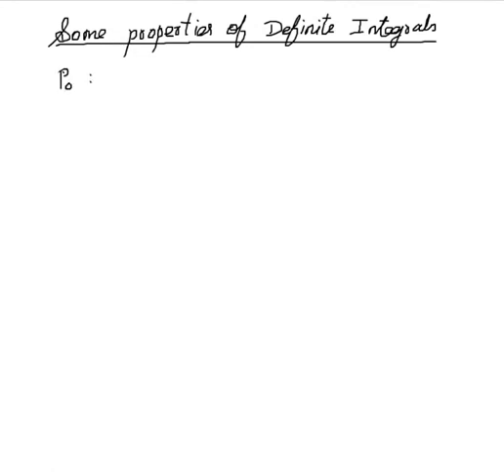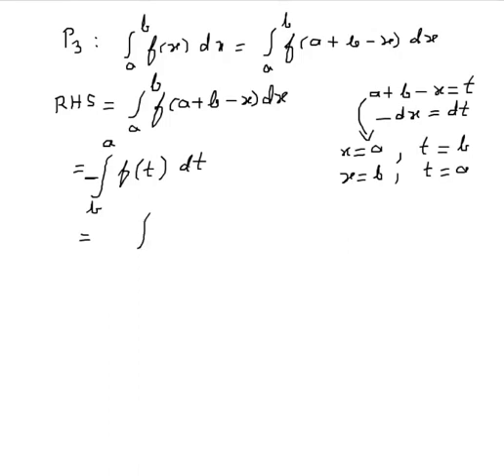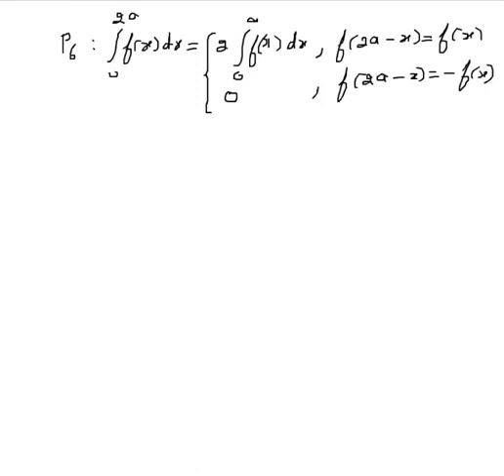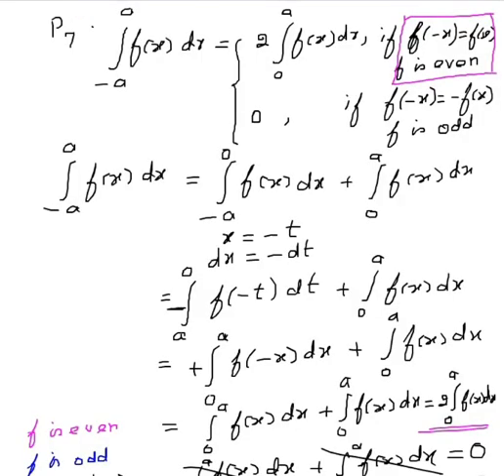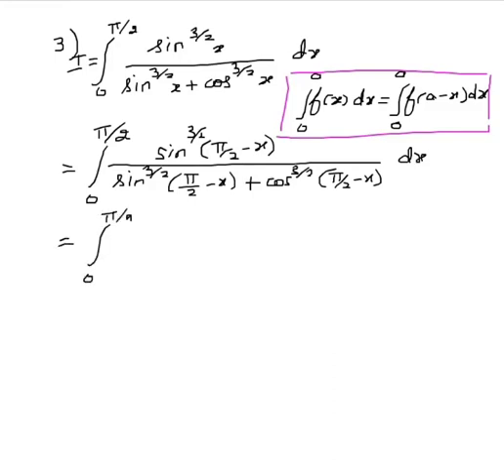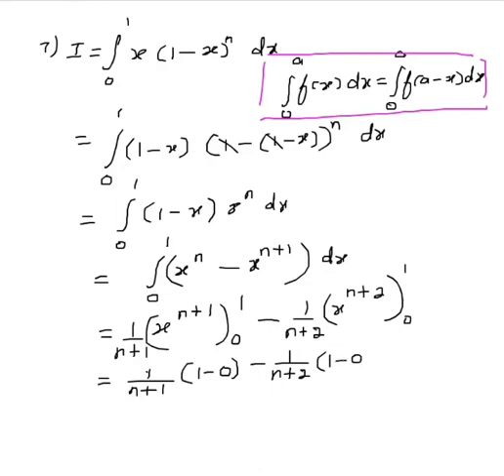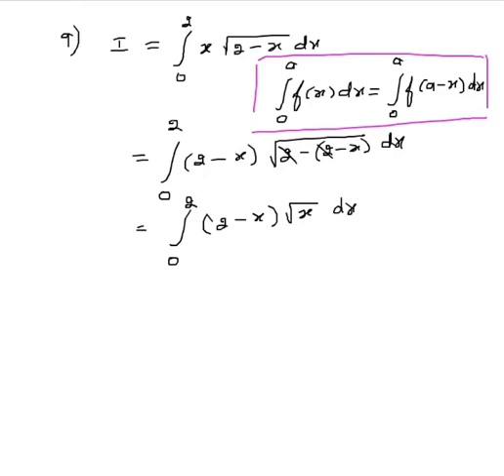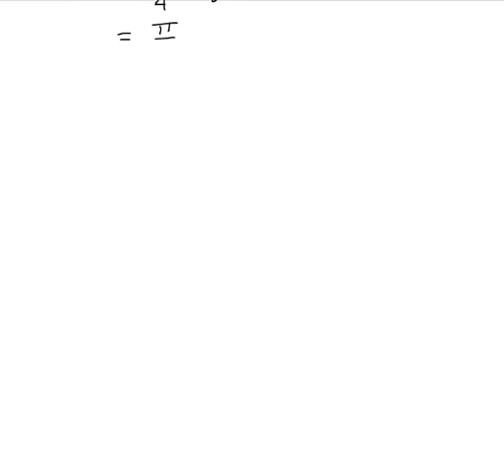CBSE Class 12-Chapter 7-Integrals-Part 18/23-Ex 7-11 Qns 1-4 & 7-10 (NCERT)- MA academy